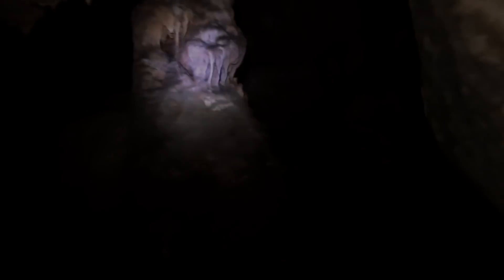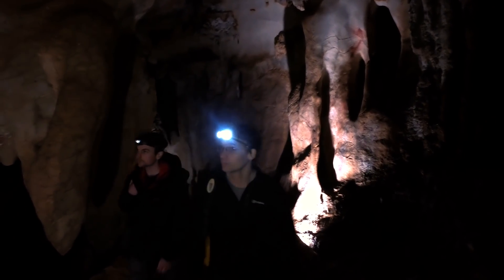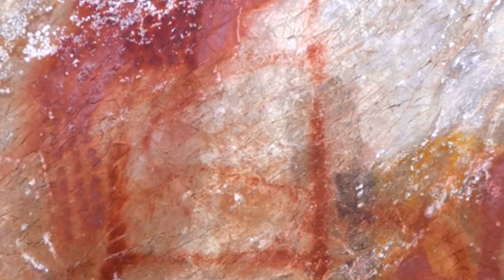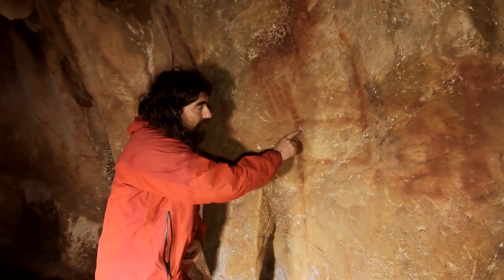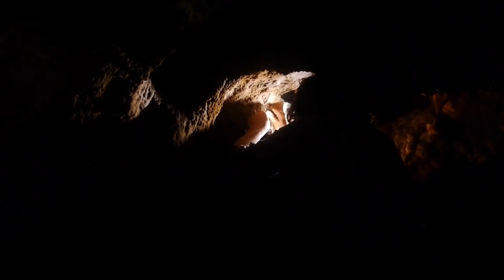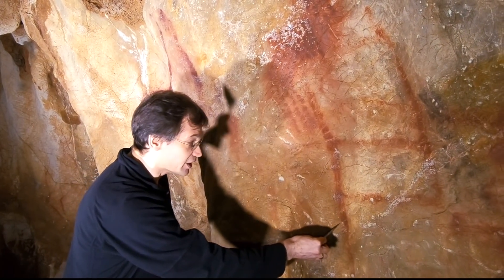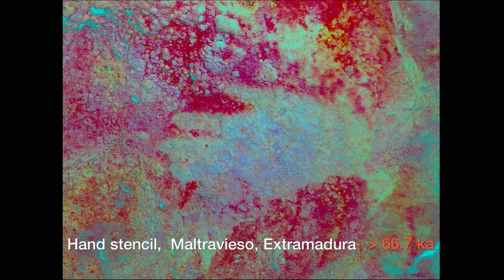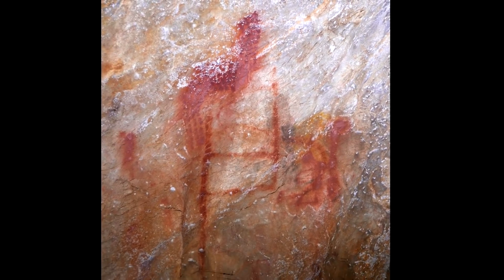Höhlenmalereien: Die Kunst der Neandertaler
In spanischen Höhlen wurde altsteinzeitliches Wanddekor in die Zeit datiert als unsere eiszeitlichen Vetter noch allein in Europa waren. Ist damit aber erwiesen, dass sie uns geistig ebenbürtig waren?